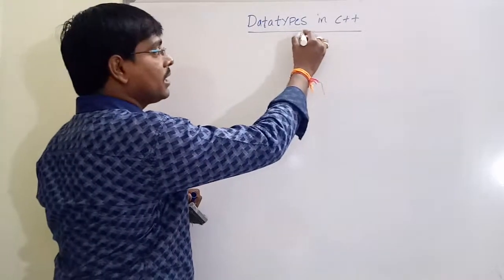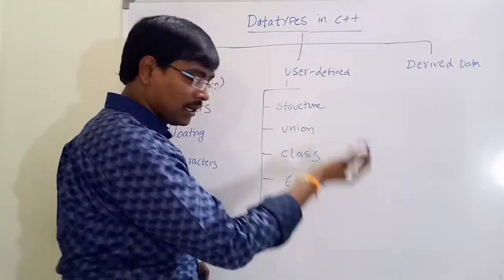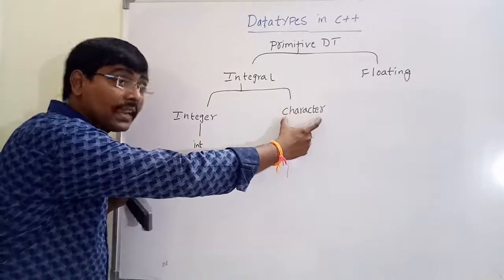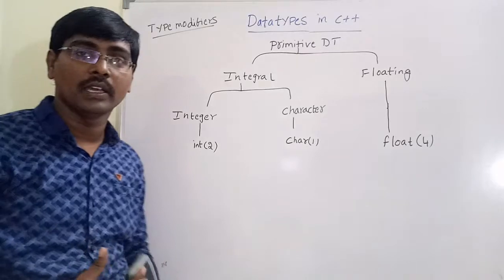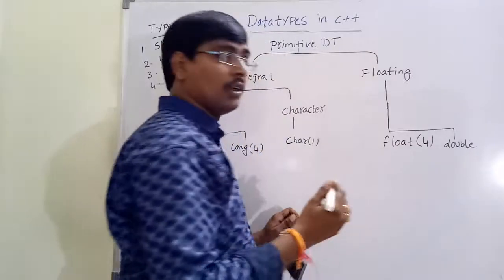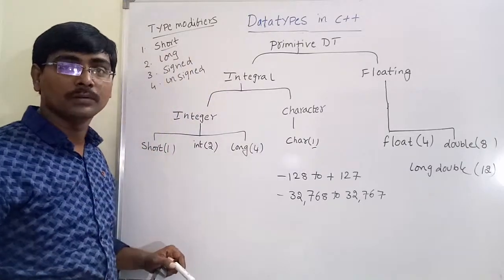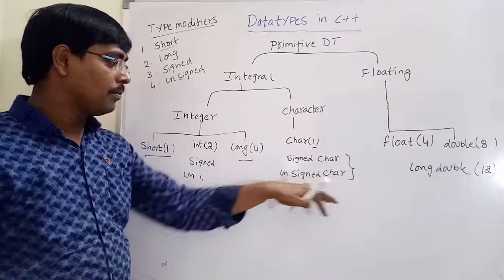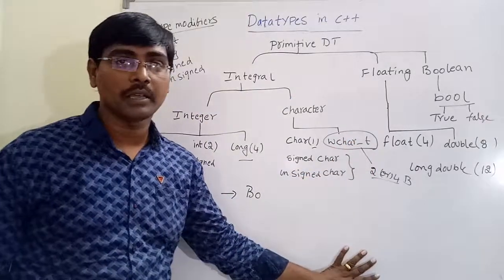DATA TYPES IN C++ || PRIMITIVE || USER DEFINED || DERIVED || VOID || C++ PROGRAMMING -- Lecture-8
In this video we discussed different categorization of Data types.
1. Primitive
2. User defined
3. Derived
4. Void
Again primitive data types is explained in detail.

C - Programming